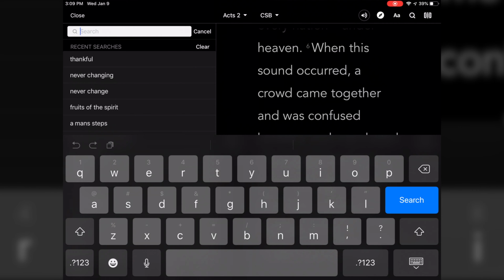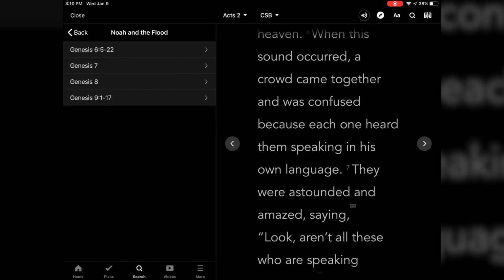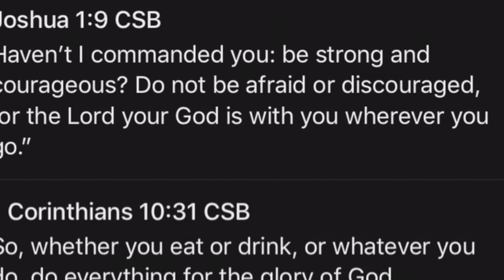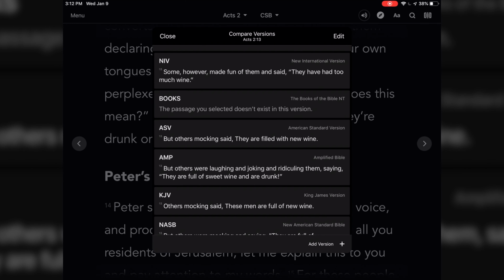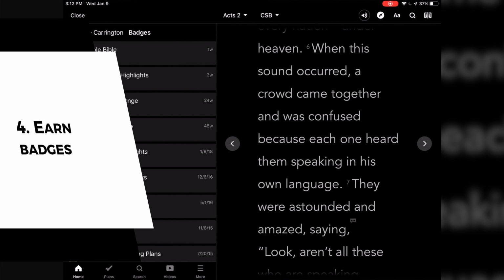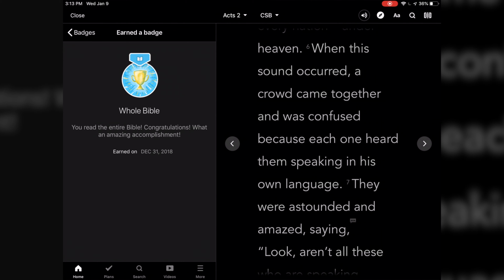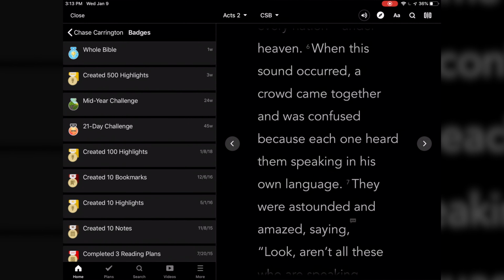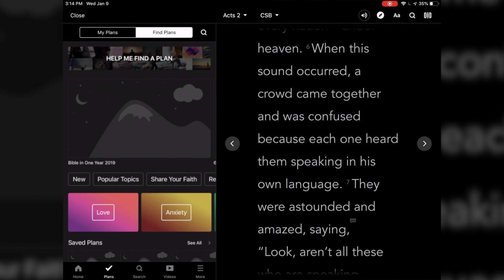How to use 5 YouVersion Bible App Features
The YouVersion Bible app is my favorite bible app.  It helped me read the whole bible in one year and always have access to a bible.  Today I want to show you how to use my 5 favorite features.

00:00 Intro
00:08 Easy Bible Lookup
00:49 Emoji Bible Lookup
01:11 Compare Translations
01:37 Earn Badges
02:41 Study with Friends